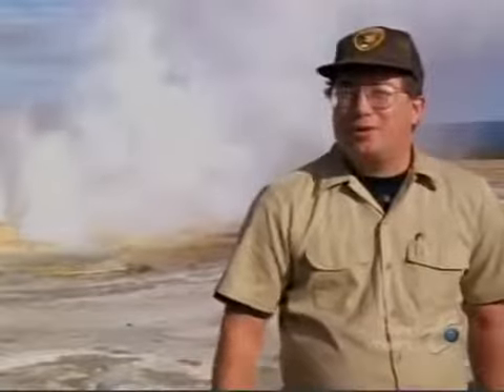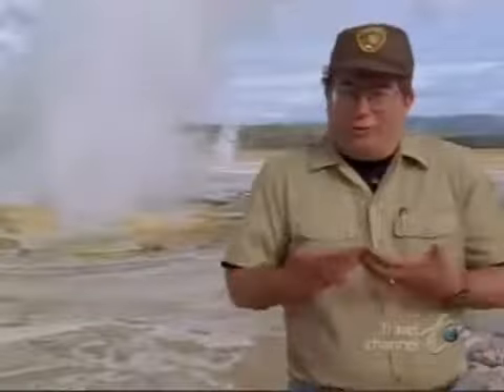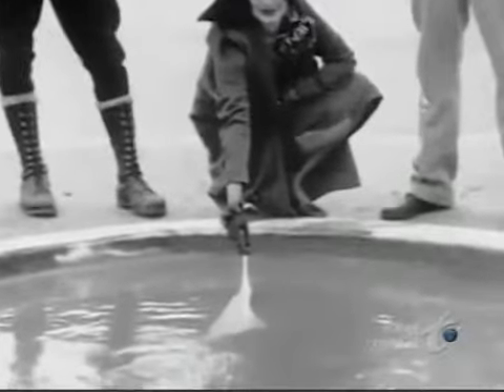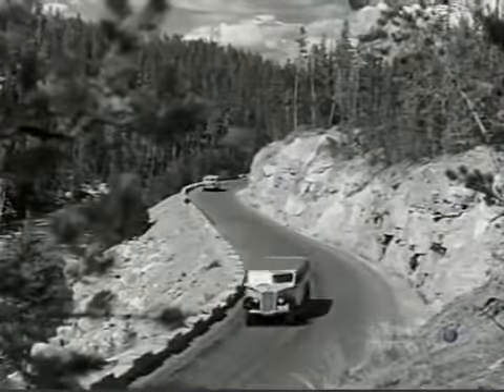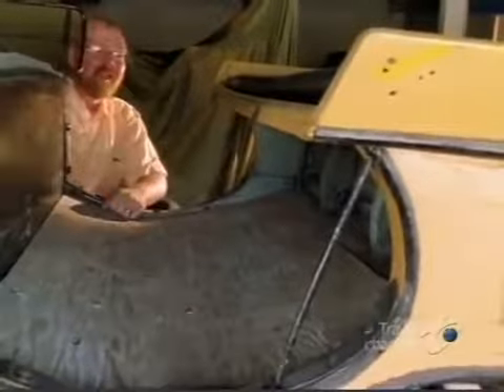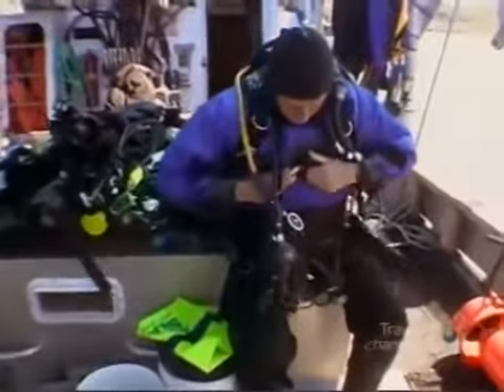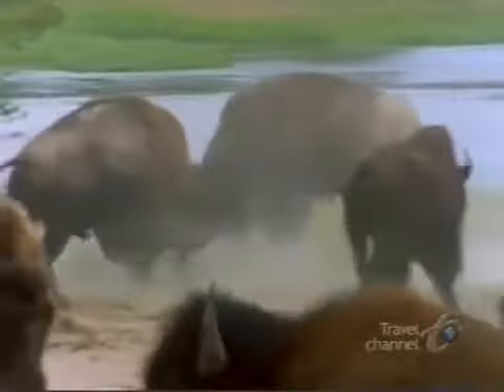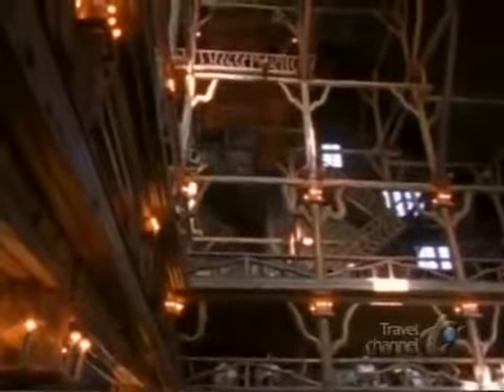PARK YELLOWSTONE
The beauty of Yellowstone National Park. All my 5 videos from Yellowstone combined into one. Recorded  2017 in 4K (Ultra HD) with Sony AX100. Edited with Adobe Premiere Pro CC .

Park narodowy Yellowstone jest najstarszym parkiem narodowym na świecie. Na terenie parku znajdują się słynne gejzery, gorące źródła, wulkany błotne, fumarole i wodospady.Yellowstone.

Support the creation of more videos like this: This video is a gift to humanity by Chris and Dawn Agnos. When we try to pick out anything by itself,.